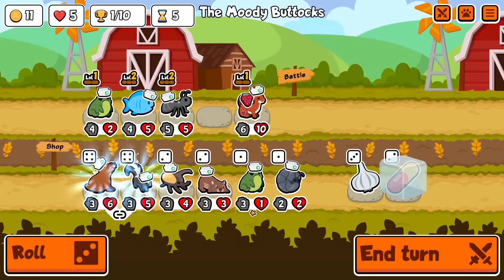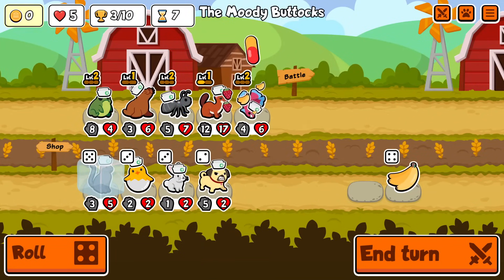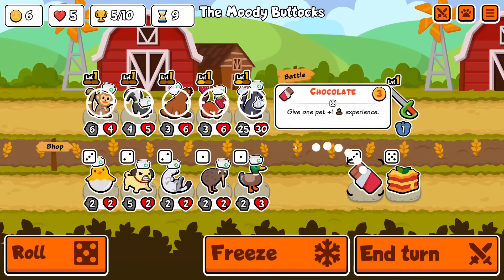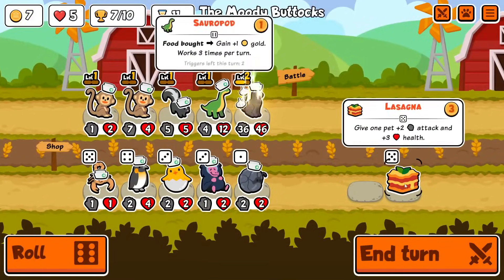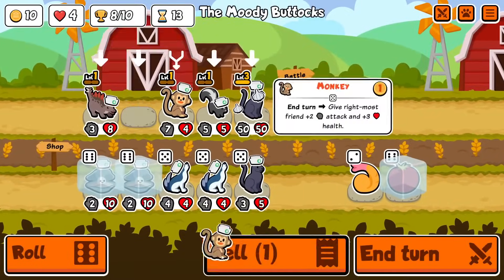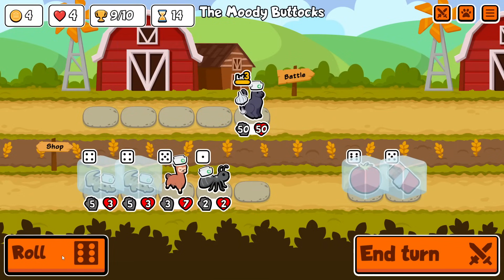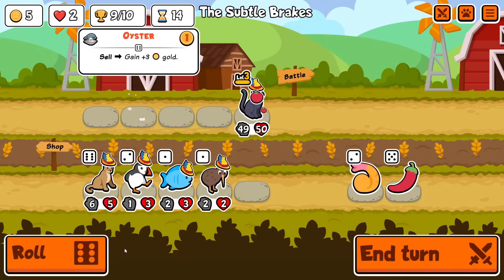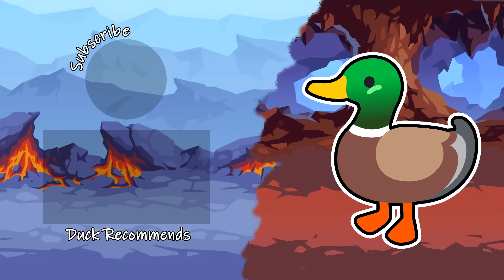Solo Panther - Super Auto Pets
Time for another solo pet closer and this time we're going for the panther. Hadn't really thought about panther as a viable solo pet option, but of course there are plenty of perks it can supercharge which can big problems for certain opposing builds...